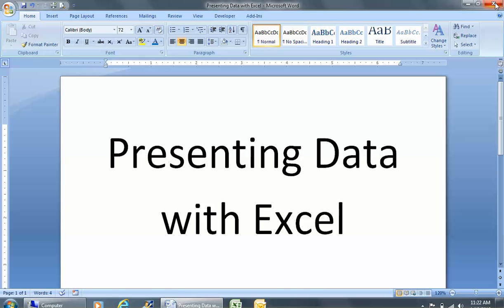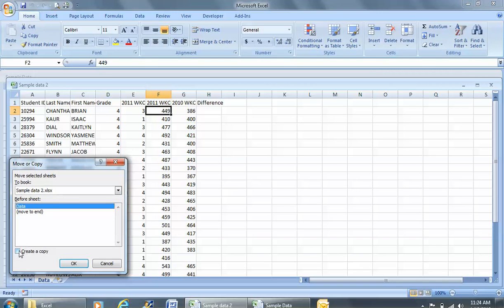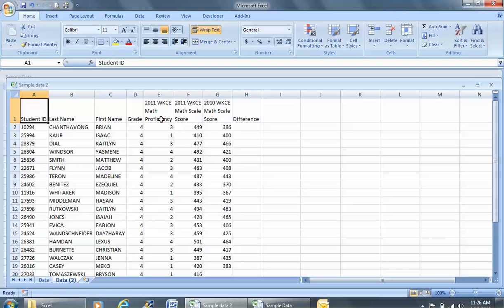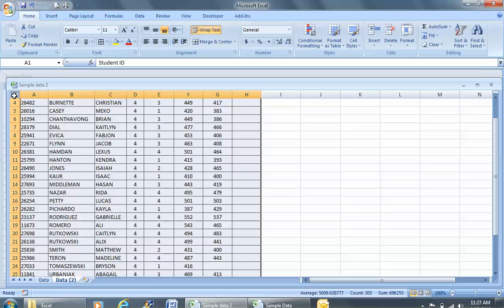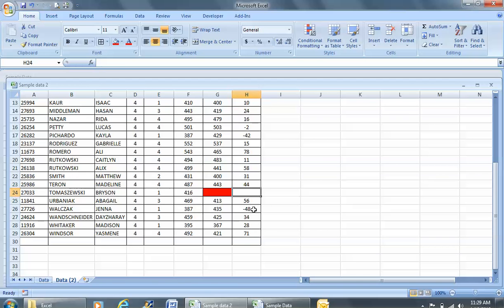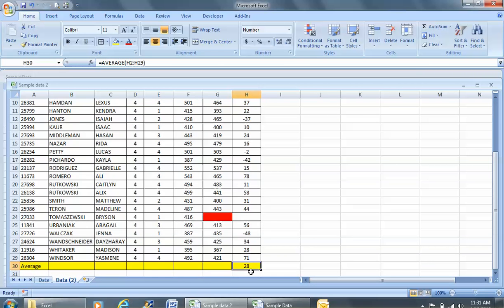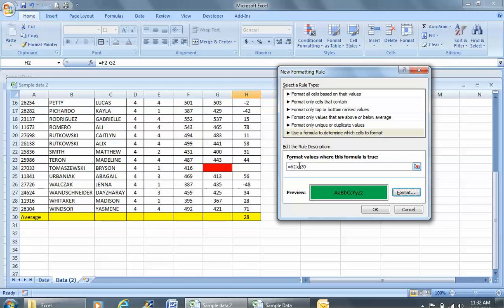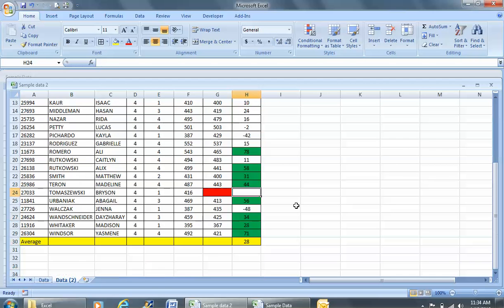Presenting Data with Excel